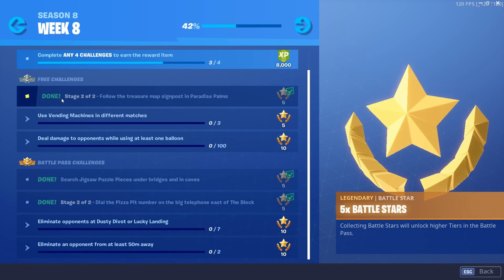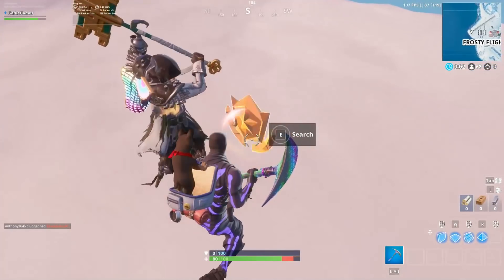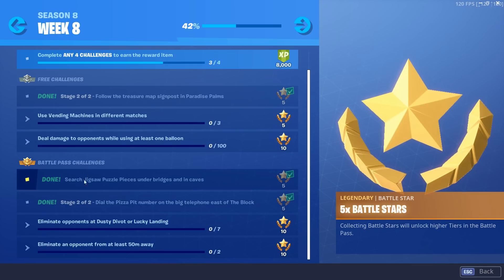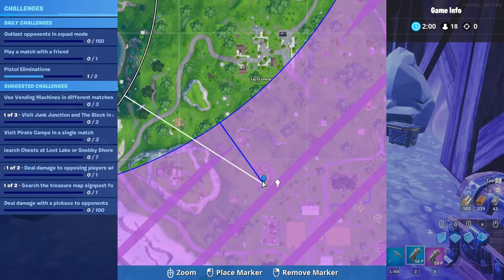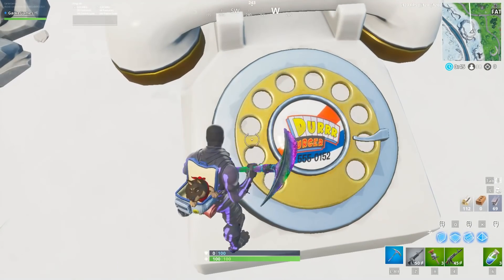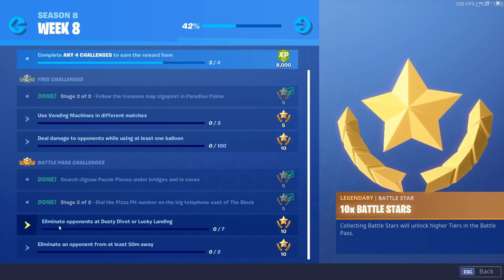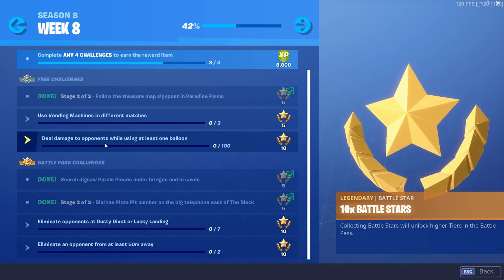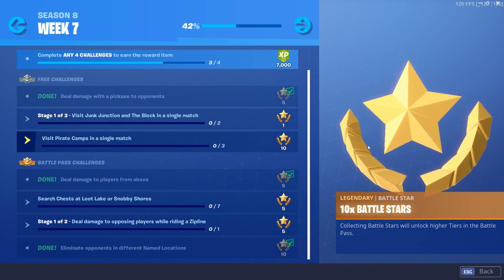Paradise Palms Treasure Map, Find Puzzle Pieces, Dial Durr Burger Number | S8 Week 8 Challenge Guide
I really hope you enjoyed this quick, all inclusive guide to the season 8 week 8 challenges in fortnite battle royale! This week has challenges like search the treasure map at paradise palms, follow the treasure map at paradise palms, dial the durr burger number, dial the pizza pit number, and search jigsaw puzzle pieces under bridges and in caves. I go over all of these and give you tips and information on how you can get them done as fast as possible! I also know where you can find the Week 8 secret hidden banner, it is at greasy grove on top of the small iceberg.

All content is free to watch for all viewers. You being here is all I can ask for! Thank you!

---IGNORE ALL TAGS BELOW, NOT IMPORTANT.---
search the treasure map at paradise palms,
follow the treasure map at paradise palms,
dial the durr burger number,
dial the pizza pit number,
search jigsaw puzzle pieces under bridges and in caves,
puzzle pieces,
paradise palms treasure map,
Week 6 secret hidden banner,
search where the knife points on the treasure map loading screen, visit a wooden bunny a stone pig and a llama,
visit the 5 highest points on the map,
secret battle star week 5,
secret battle star,
complete a lap of the race track near Happy Hamlet,
get 15 bounces in a single throw with the bouncy ball toy,
use a volcano vent a zipline and a vehicle in the same match,
eliminate opponents at pirate camps,
search chest at paradise palms or shifty shafts,
visit the furthest north south east and west points of the map,
Deal damage to Opponents with a pirate cannon,
pirate cannon kill,
cannon damage,
all pirate camps,
cannon locations,
deal damage to descending supply drops,
S8 week 8 challenge guide,
S8 week 8 challenges,
week 8,
week 8 challenges,
week 8 challenges fortnite,
Season 8 week 8,
season 8,
week 8 hidden banner,
hidden battle star,
S8,
fortnite season 8,
fortnite song,
fortnite dance,
fortnite funny,
fortnite event,
fortnite rap,
fortnite memes,
fortnite montage,
fortnite anthem,
fortnite animation,
fortnite aimbot,
fortnite asmr,
fortnite ali a,
fortnite android,
fortnite all dances,
fortnite action figures,
fortnite account,
a fortnite match after a day of apex,
a fortnite god,
a fortnite girlfriend,
fortnite beast mode,
fortnite better give me my kids back,
fortnite boombox,
fortnite best kills,
fortnite blackheart cup,
fortnite beast mode skin,
fortnite channel,
fortnite clips,
fortnite creative,
fortnite concert,
fortnite codes,
fortnite console,
fortnite clan tryouts,
fortnite cringe,
fortnite candy cane locations,
fortnite default dance,
fortnite deathrun,
fortnite dances in real life,
fortnite dropper,
fortnite dank memes,
fortnite dance music,
fortnite dance on a sundial,
fortnite dance hype,
fortnite emotes,
fortnite edit,
fortnite earrape,
fortnite eggs,
fortnite epic fails,
fortnite emote music,
fortnite easter eggs,
a.x.e fortnite,